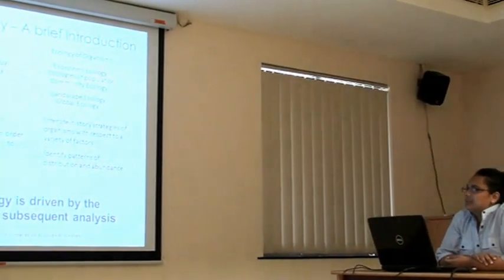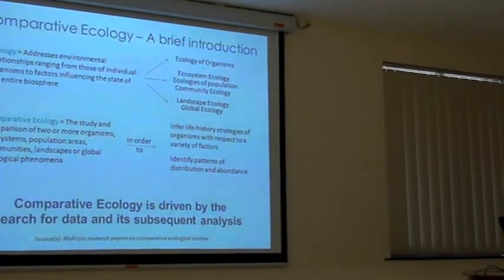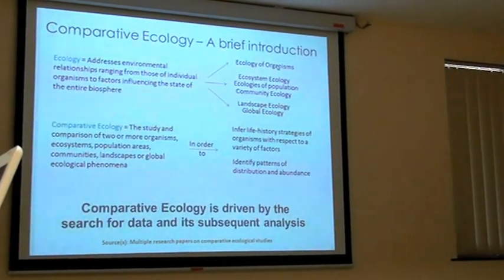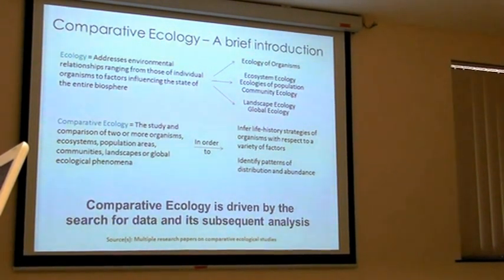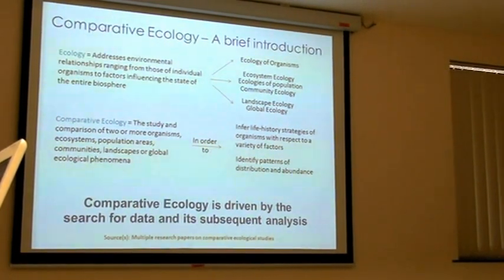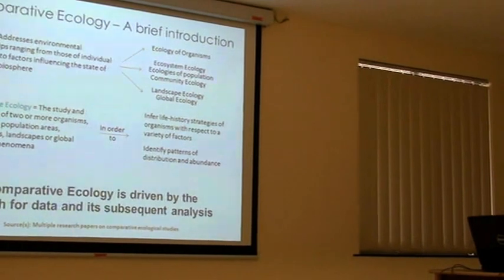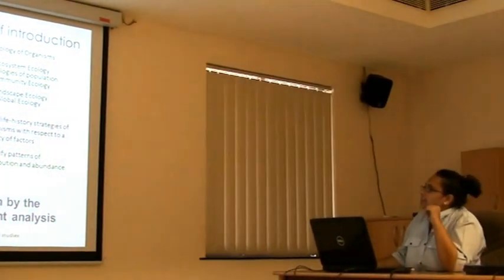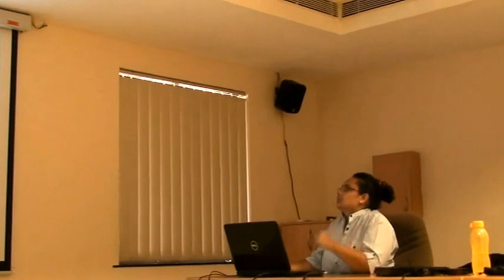Comparative ecology, Group presentations, Thinking with data, October 8th 2012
Project presentations, Group presentations, Thinking with data, October 8th 2012